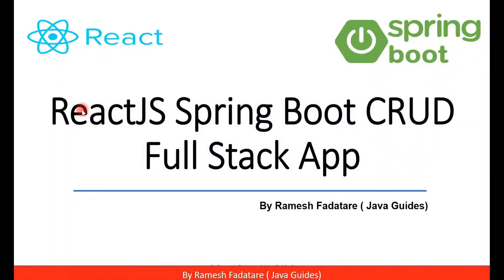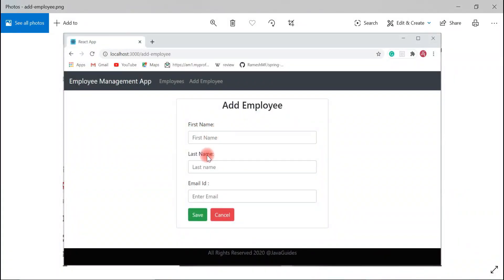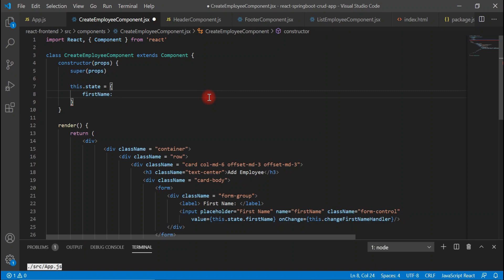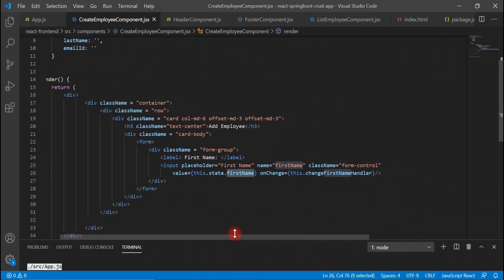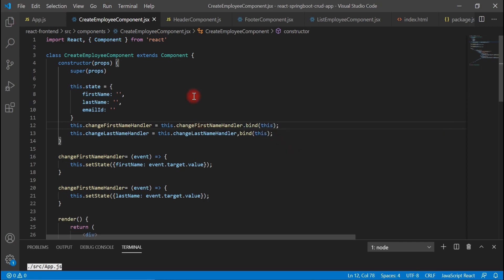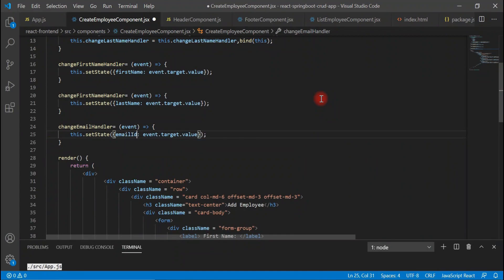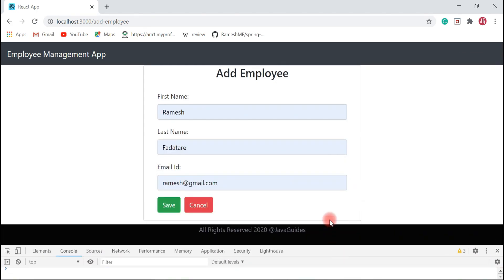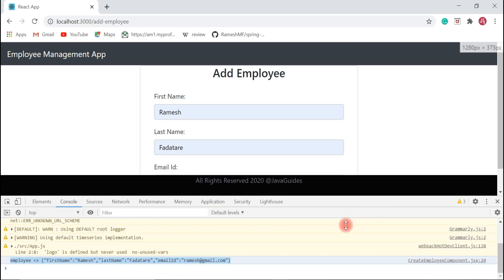ReactJS + Spring Boot CRUD Full Stack App - 14 - React Add Employee Form Handling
In this video, we will design add employee form and handle form submission data in React App.